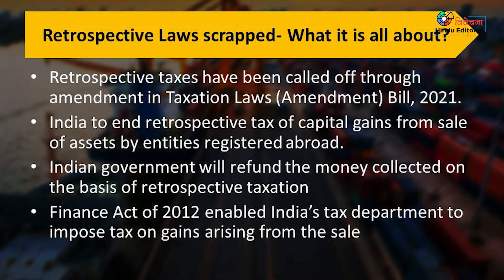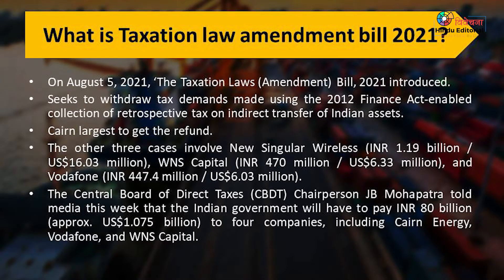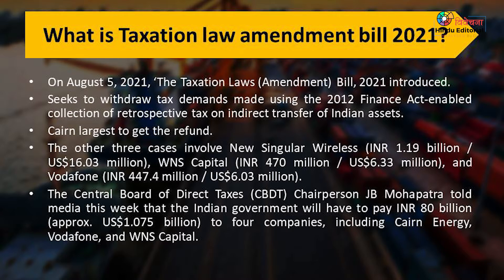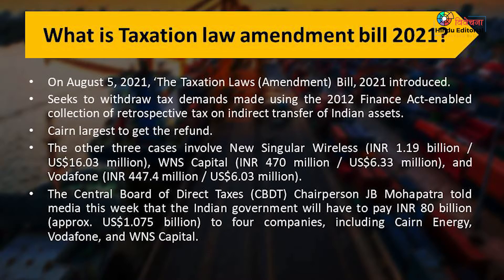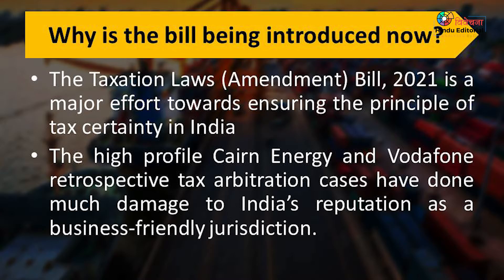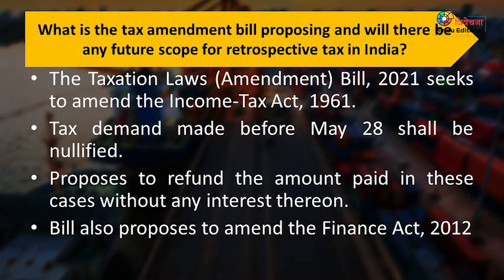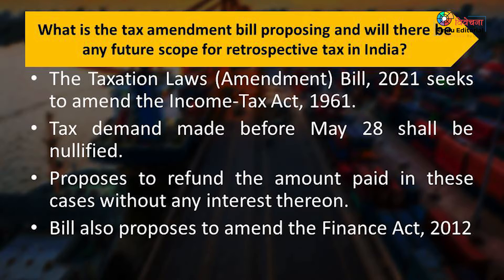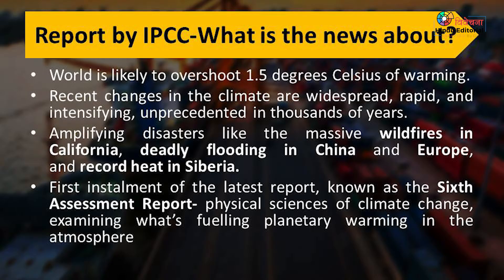विवेचना - Ratification of UNCLOS by major powers of the world should be emphasis of India Part -2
The second part of the video is related to retrospective tax which was enacted in 2012 and these acts have been amended by recent legislation from the parliament which is taxation amendment bill 2021 which has been passed by both the houses and has been sent for the assent of the President. In this video all info on retrospective tax, why was it initiated? What was the background of the cases related to it? Why the issue is so important for Indian businesses? What is given in the newer amendment bill? In all this video will let you understand about retrospective tax and why has it been amended with what new replacement?